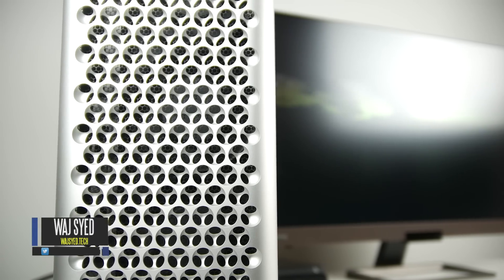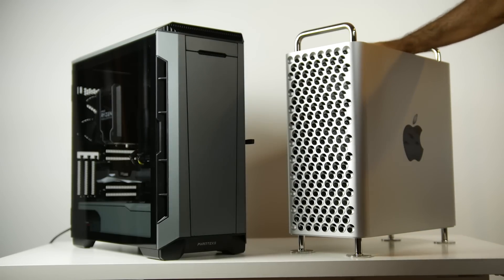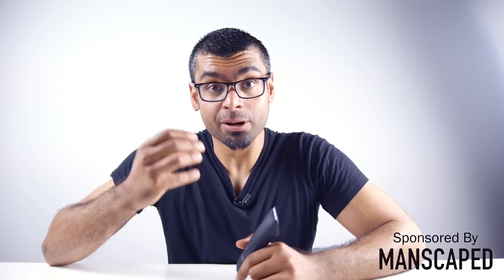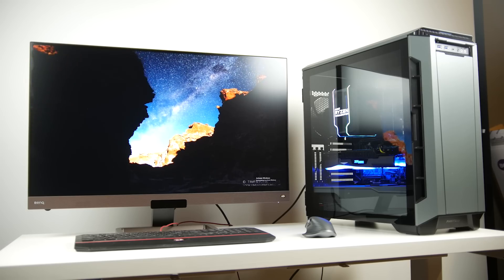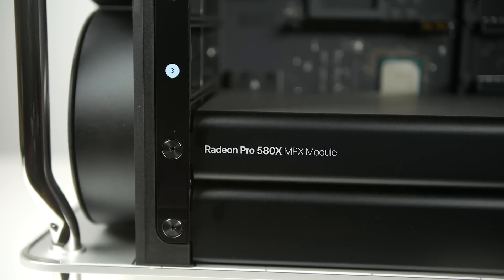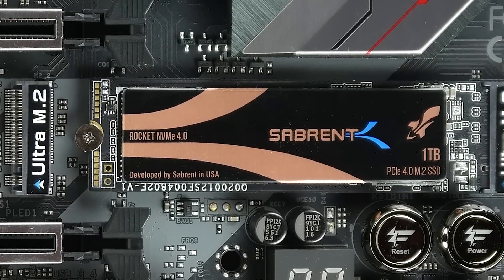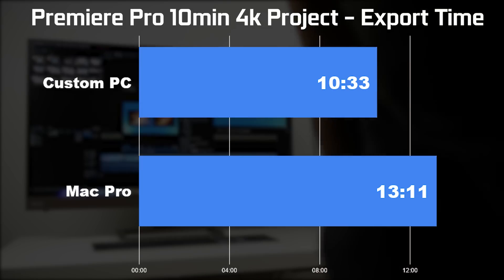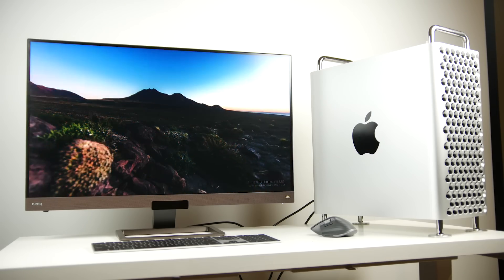Mac Pro Killer PC- 2X The Performance, Less Than Half the Price!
Here is our comparison between a custom-built PC vs the new generation Mac Pro.

Custom PC Specs
CPU - AMD 2950X:.
CPU Cooler - Wraith Ripper
Mobo - Asrock X399
SSD - Sabrent 1TB
RAM - Corsair DDR4 LPX
GPU - ZOTAC RTX 2080 SUPER
Case - Phanteks Eclipse P600S
PSU - EVGA 750W